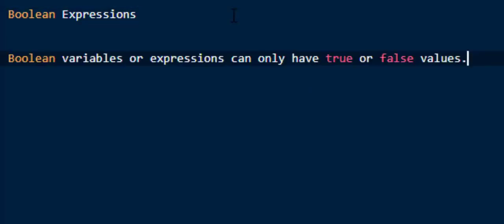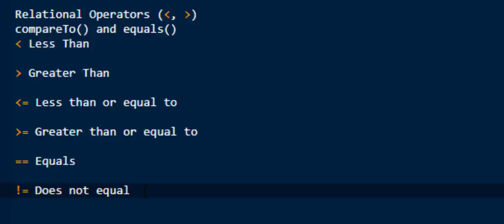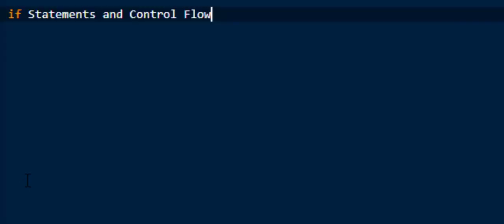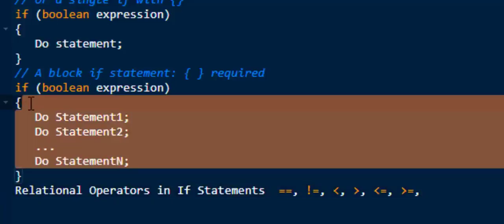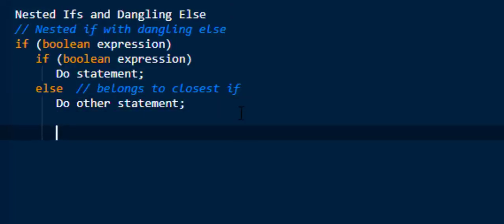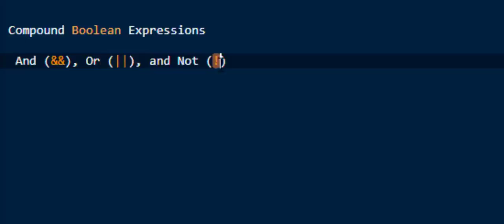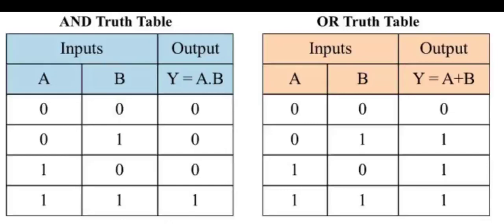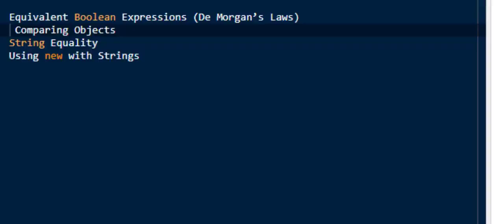Unit : 3 (part 1) Boolean expressions and if statments:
Unit 3 : Boolean expressions and if statments. That carry A Exam Weighting of 15-17.5%.